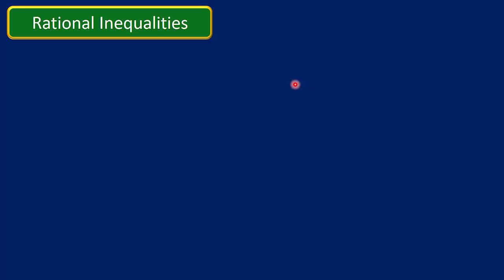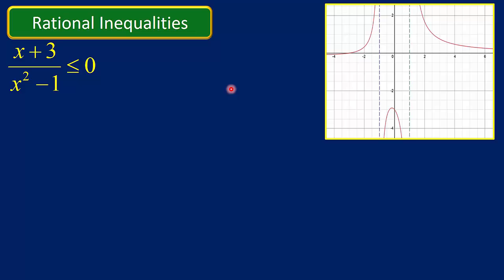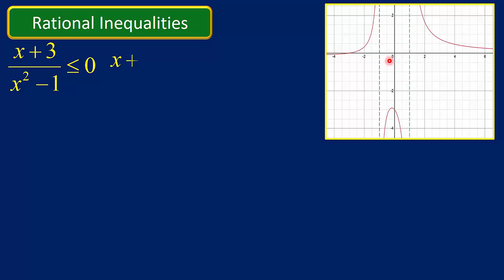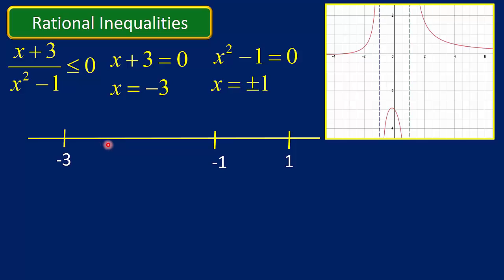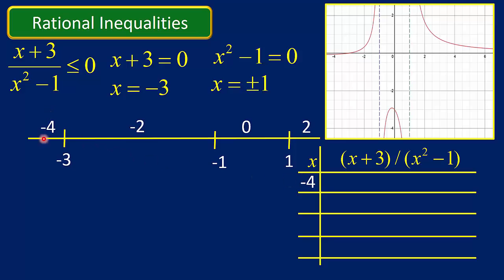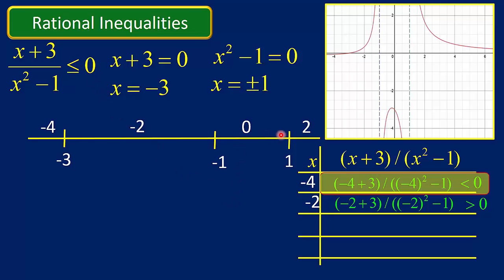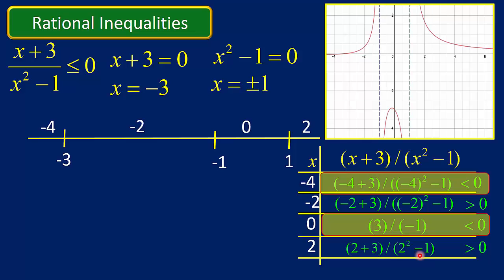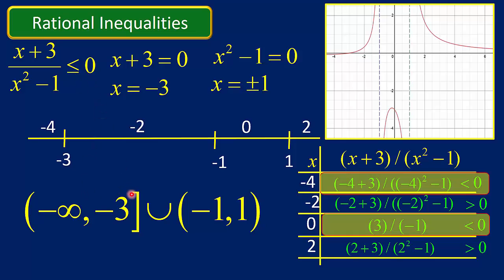24 Rational Functions Inequalities